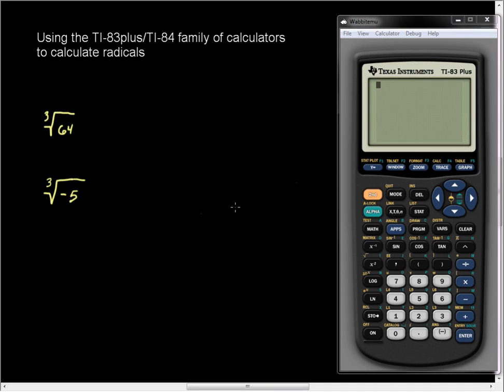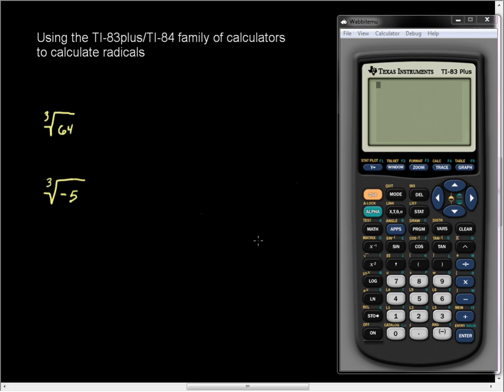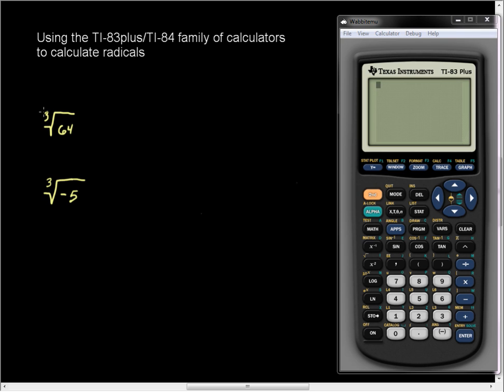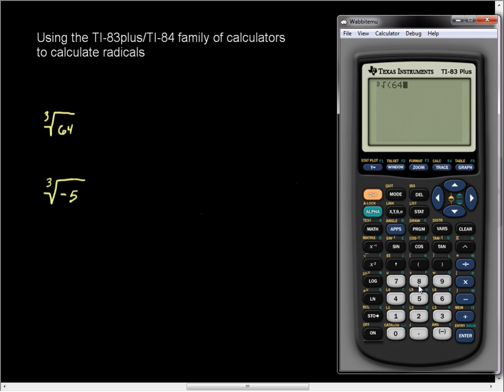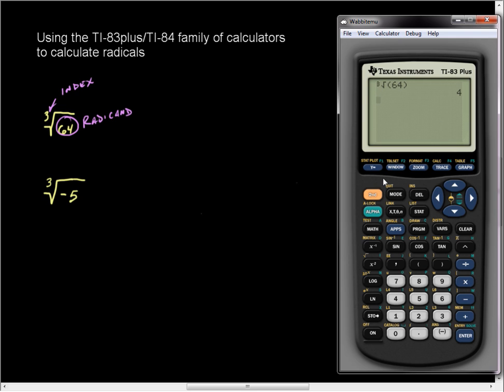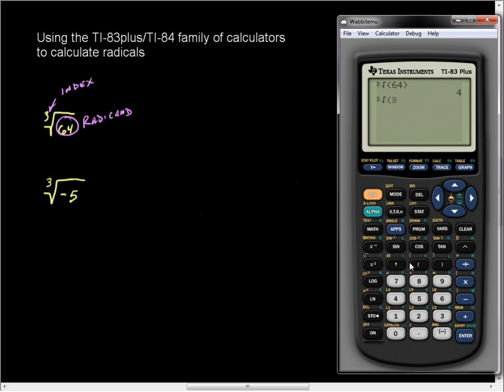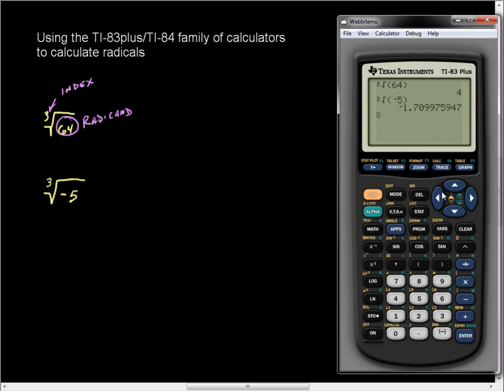Cube Root on the TI-83plus and TI-84 family of Calculators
How to use a TI-83plus/TI-84 to calculate cube roots.